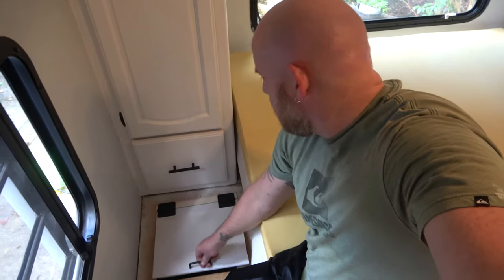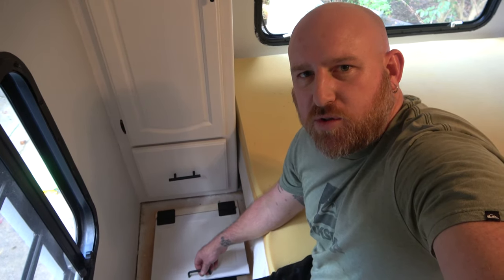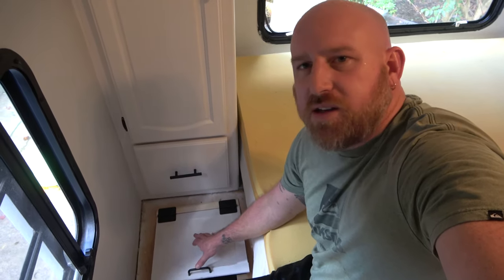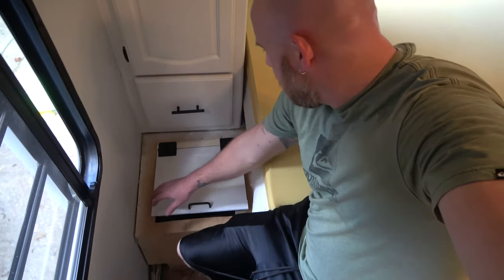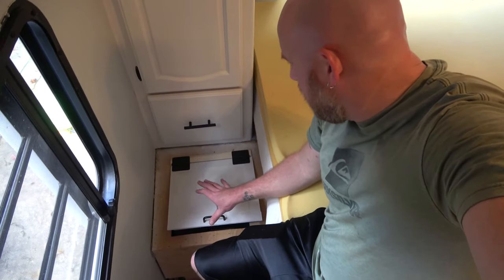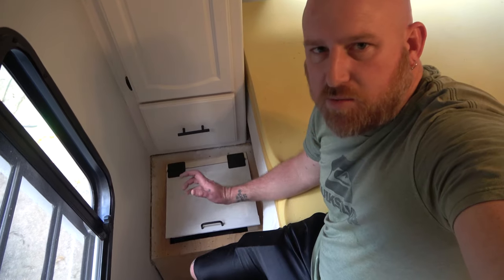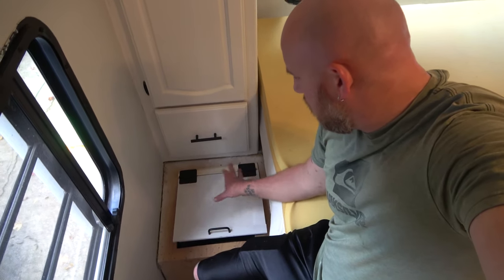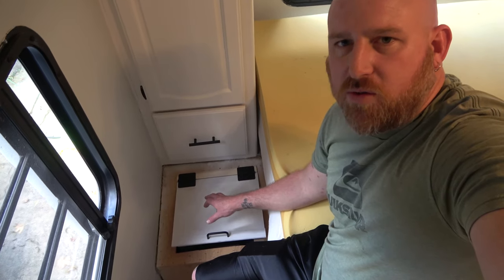CtW 113 // Building an RV Laundry Chute in our Camper Remodel / Dirty Laundry Storage in an RV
Building an RV laundry chute is a relatively easy and incredibly innovative way to deal with some of the most undesirable items in your RV.

While dirty laundry storage may not seem like the most important issue in an old camper remodel, a hidden laundry storage area or secret laundry chute is a great way to make dirty laundry out of sight and out of mind.

In this episode, we’ll show you just how easy it is to design a laundry chute in your RV that takes your dirty laundry outside of your living space and puts it in a place where you can quickly grab it to take it to the washing machine.

And while we’re working in our bedroom we’ll also show you some progress in installing our cabinet doors. Remodeling an old camper can seem daunting.

But with little victories like these, it is easy to see why we’d choose to remodel a 1999 Shasta Cheyenne Class C motorhome.